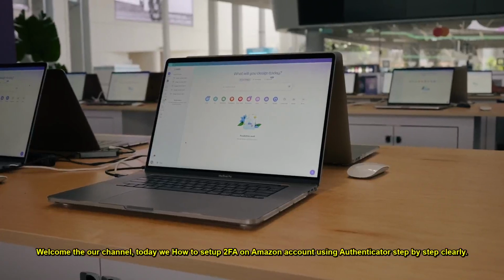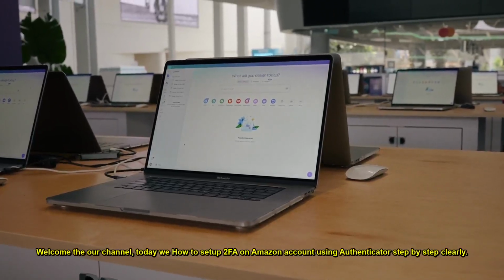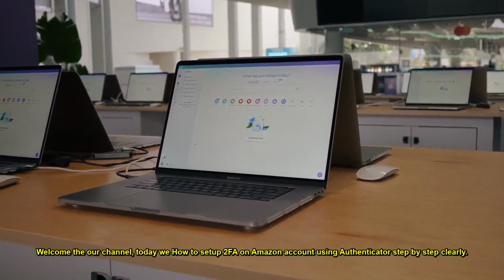How to setup 2FA on Amazon account using Authenticator - Step By Step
In this tutorial, learn how to set up Two-Factor Authentication (2FA) on your Amazon account using an Authenticator app! Protect your account from unauthorized access with our easy, step-by-step guide. We’ll walk you through the entire process, ensuring your online shopping experience is secure. Don’t leave your account vulnerable—implement 2FA today!

🔒 **Watch now to enhance your Amazon account security!**